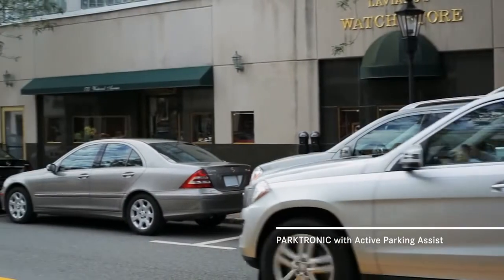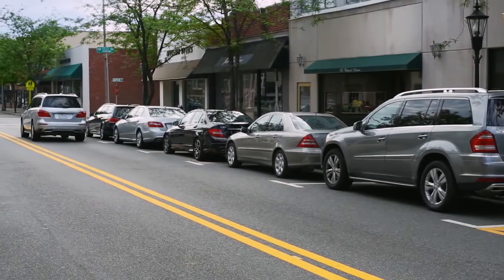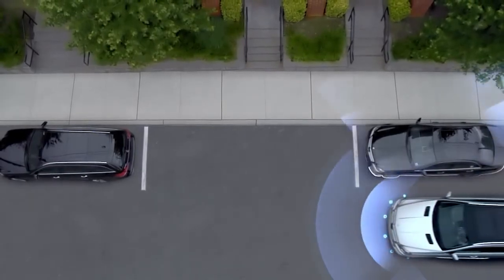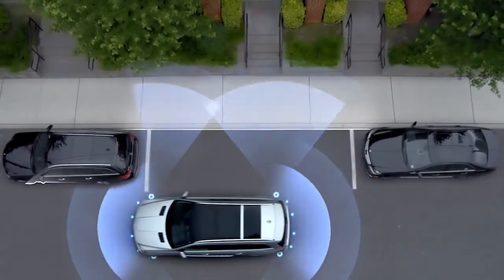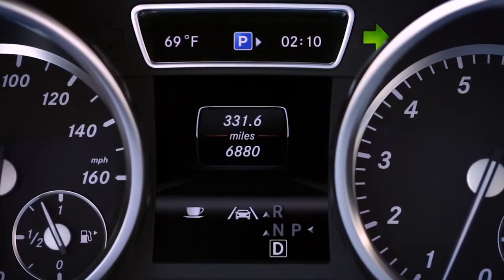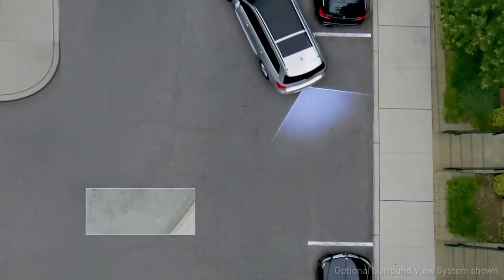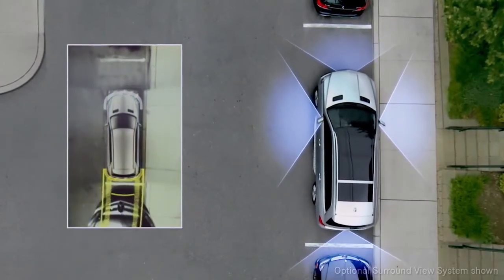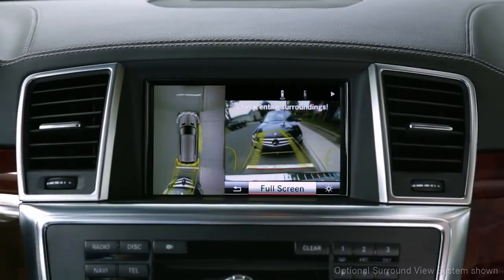Active Parking Assist Mercedes Benz